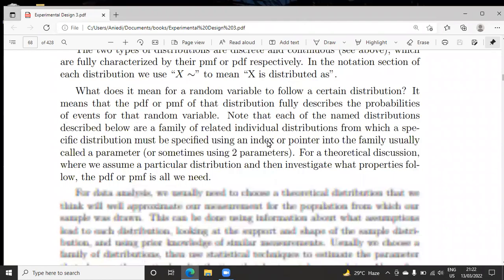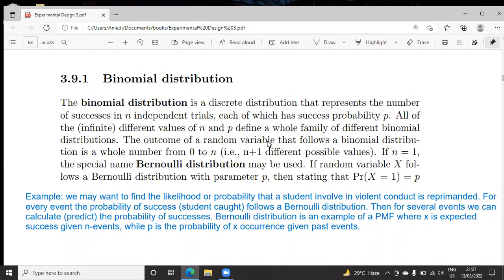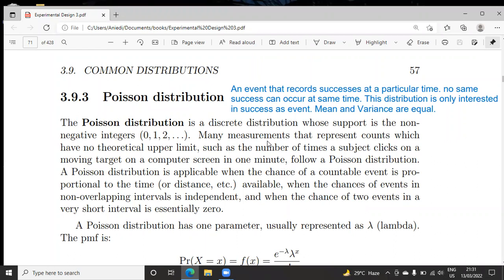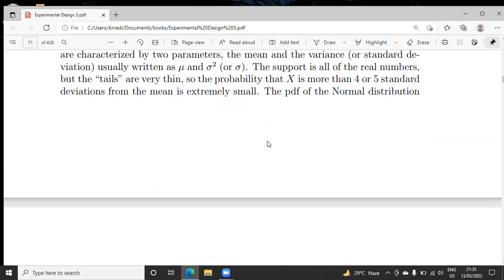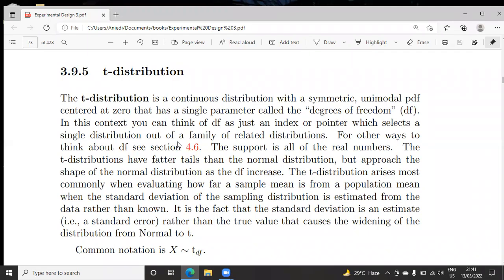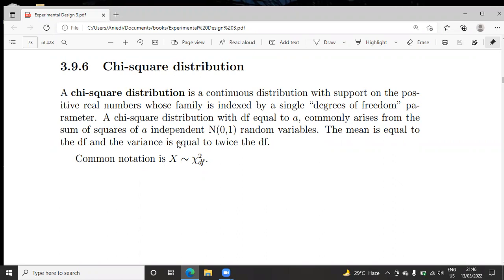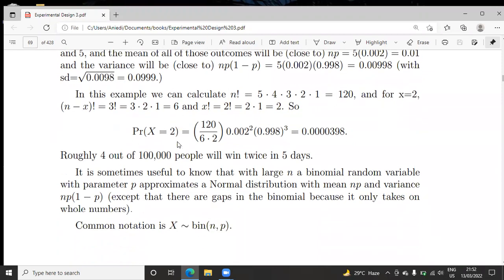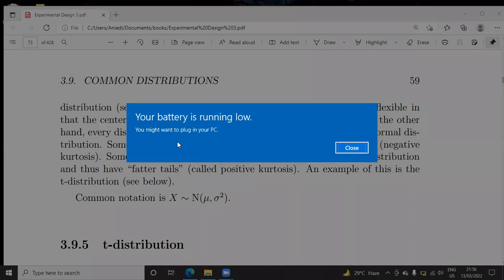Experimental Design: common PMFs and PDFs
Experimental Design and Analysis
 Howard J. Seltman